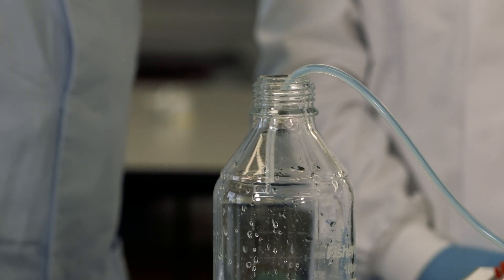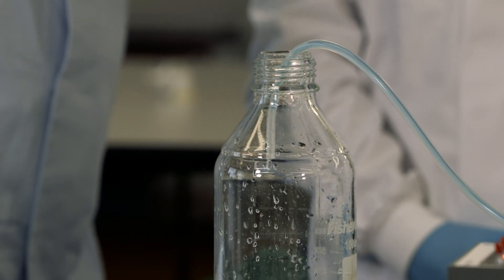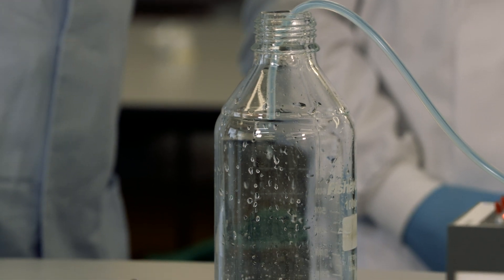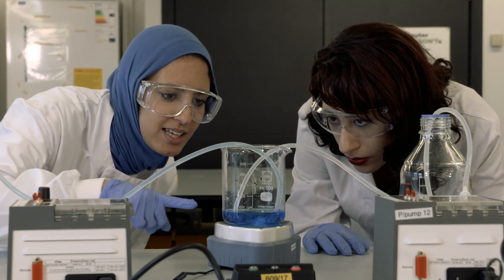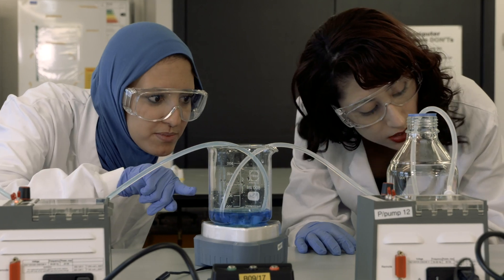MSc Precision Medicine (Also known as Stratified, Personalised or Individualised Medicine)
Professor Heather Wallace describes what Stratified Medicine is and how this Masters programme in Stratified Medicine and Pharmacological Innovation meets the skills gap in this field.